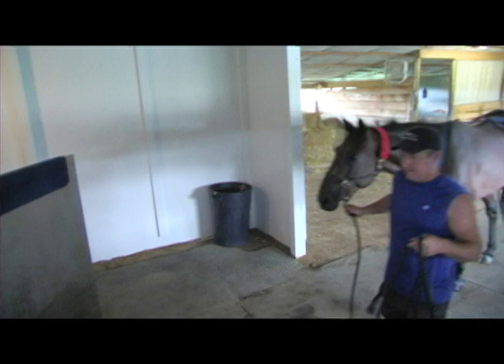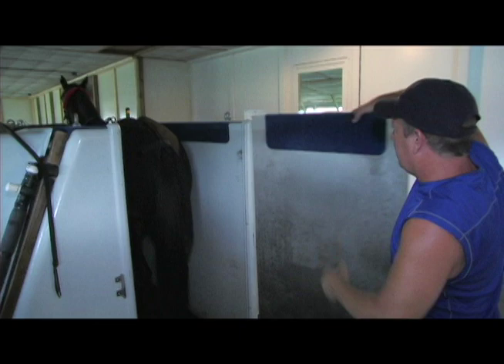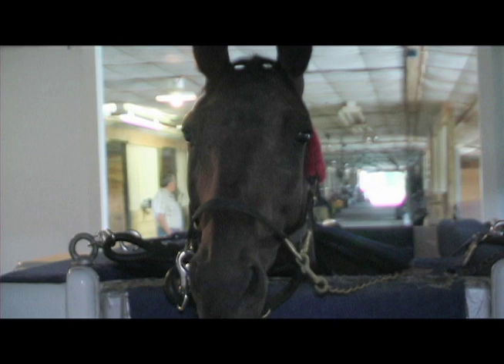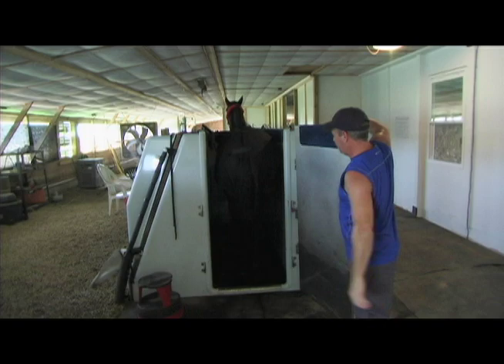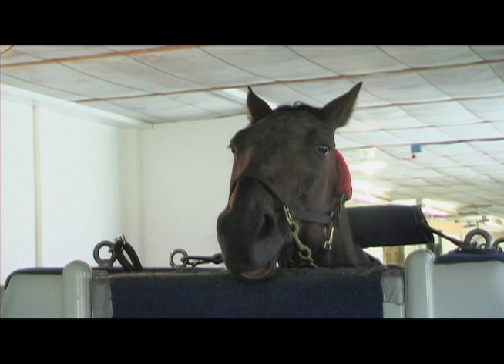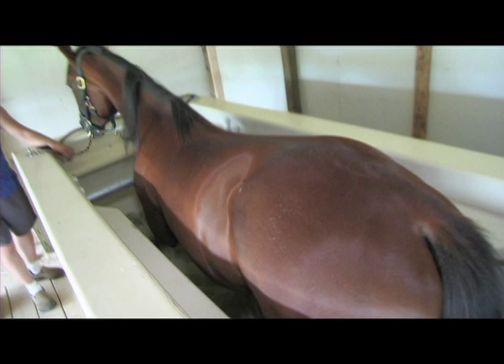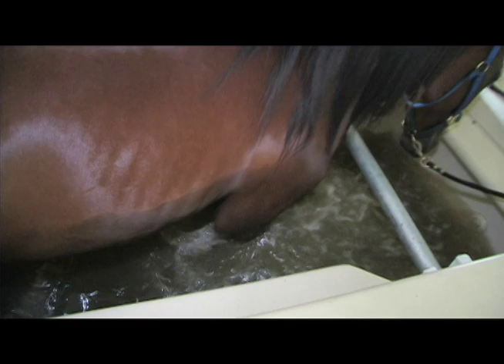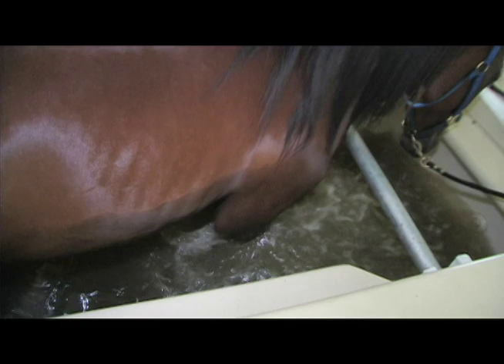Will Reynolds - Cold Water Therapy for Horses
Heather talks to Will Reynolds about his cold water therapy spa and his water treadmill for animals. Horses and dogs especially love his machines!
It's amazing to hear about the benefits of different aqua-therapies!
Air date: August 2012